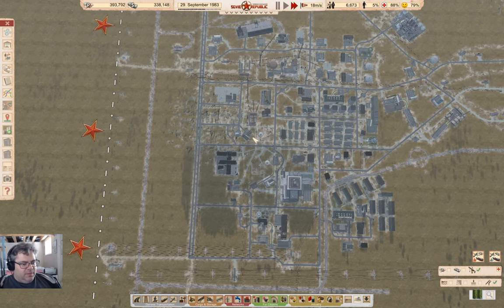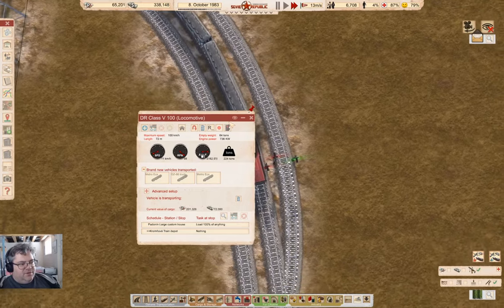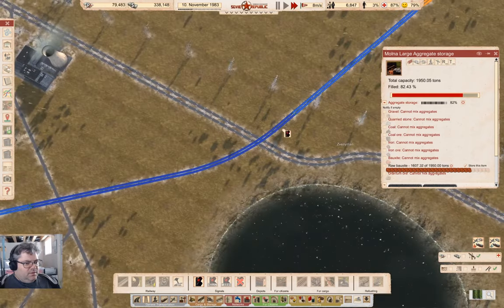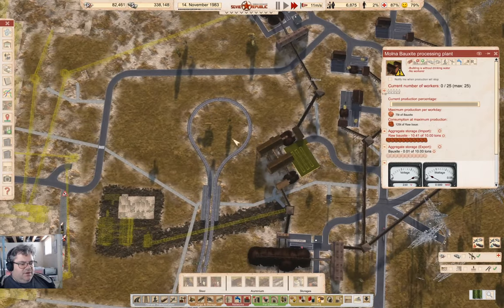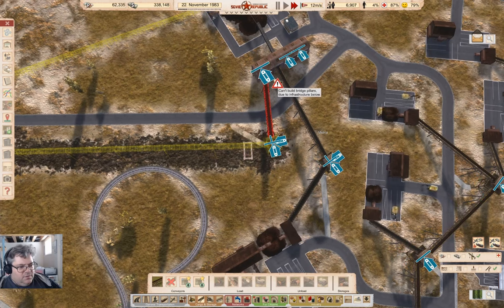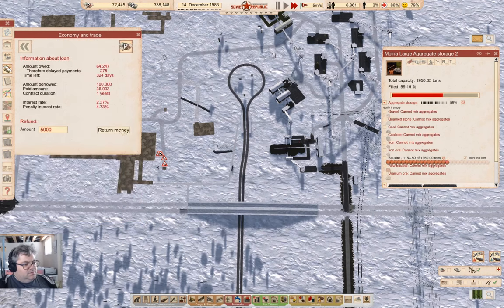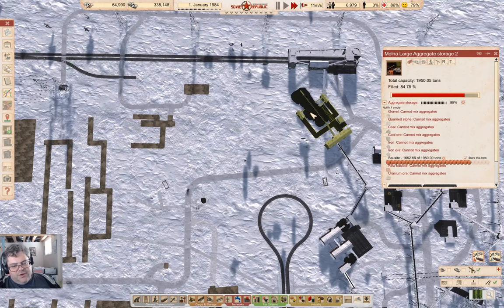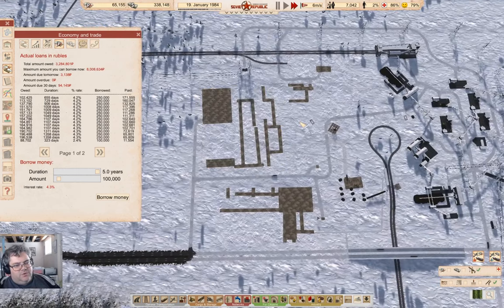Selling Bauxite! Maybe? | Lucky Corners 66 | Workers & Resources: Soviet Republic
Getting the final infrastructure together for exporting bauxite. Will it work? Will it solve the cash hemorrhage?